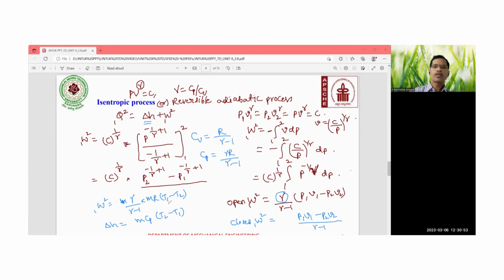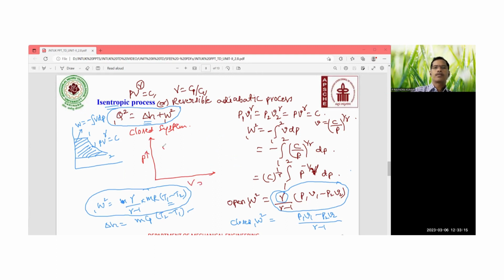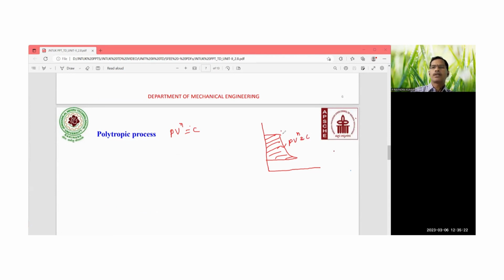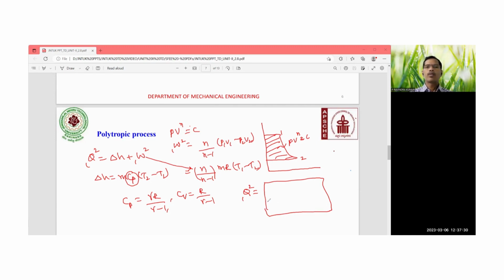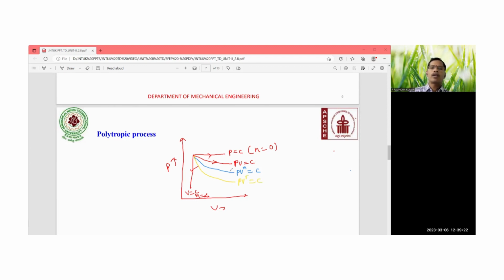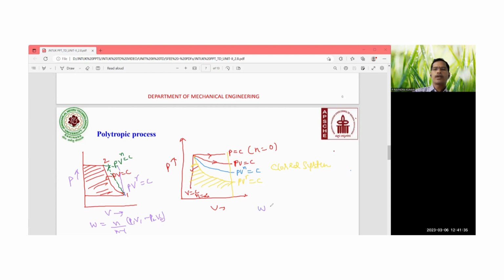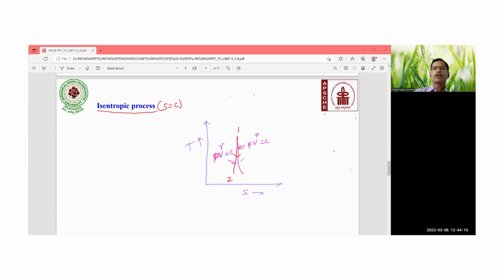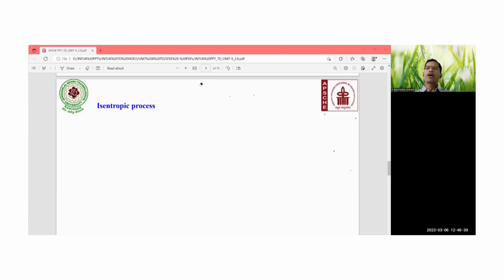Determination of heat and work interactions in polytropic process for open systems